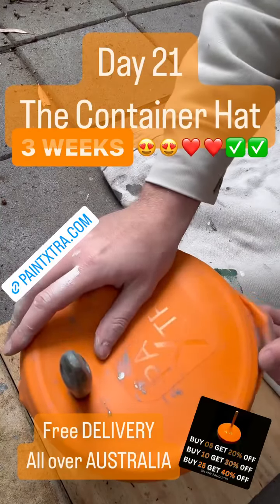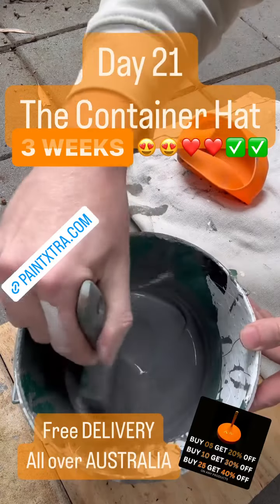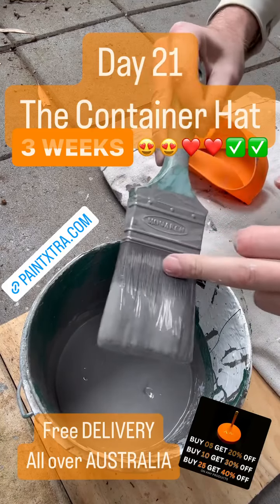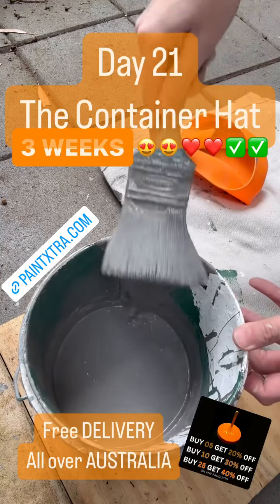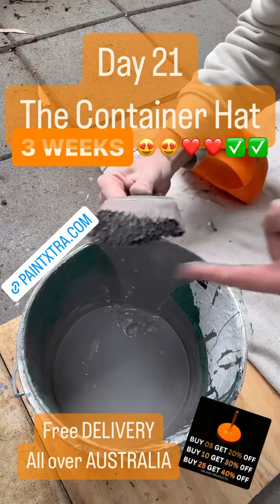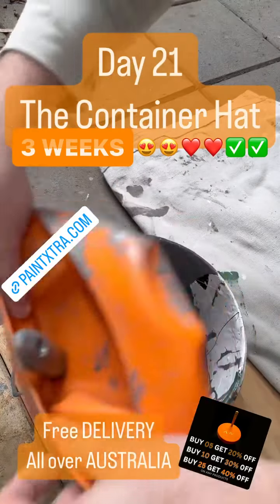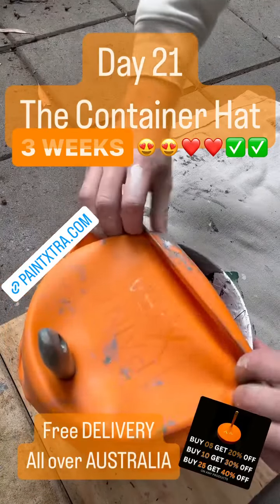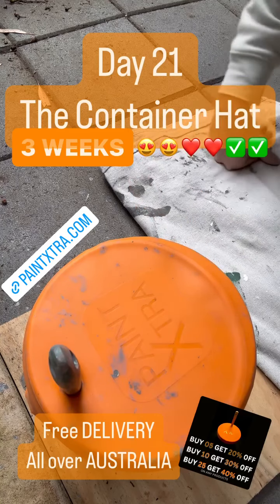Keep your paint and brush wet and free from debris. Day 21 The Container Hat 😍😍❤️❤️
Day 21 The Container Hat. 3 Weeks 😍😍 keep that paint and brush wet and free from debris on your break or overnight.